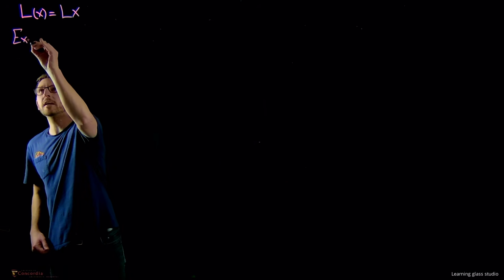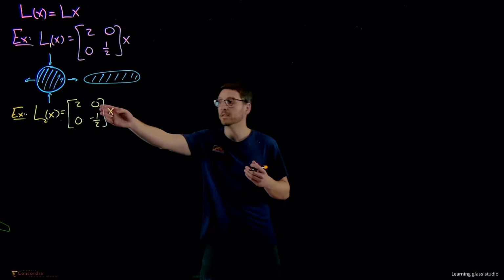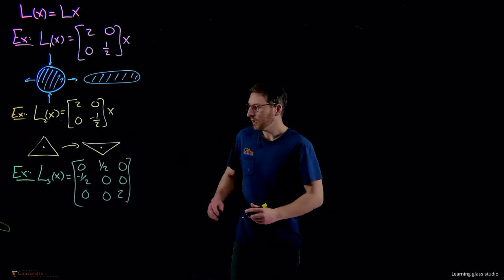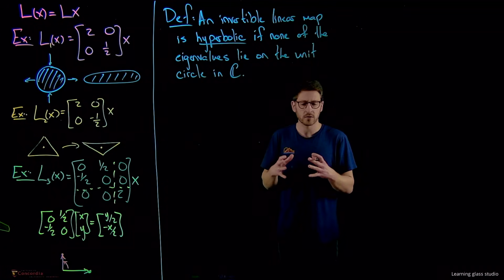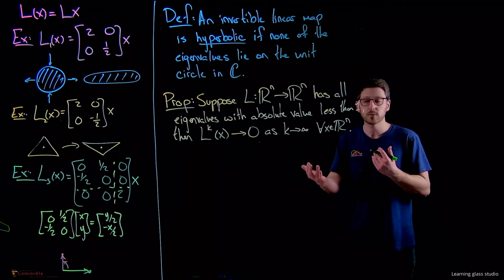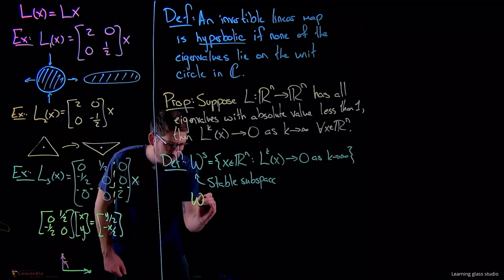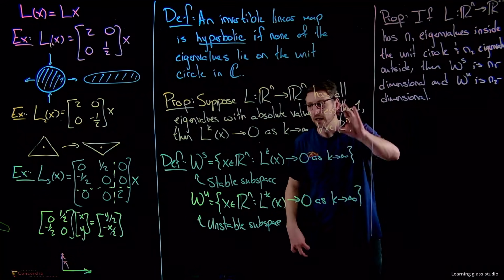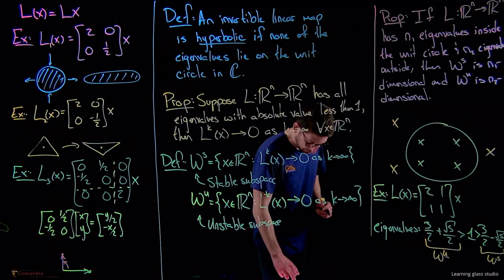Linear Transformations in Higher Dimensions - Chaos Theory | Lecture 17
In this lecture, I examine linear maps in higher dimensions through their representation as matrix transformations. I show how their essential behavior is determined by their eigenvalues and eigenvectors, which allow us to decompose space into dynamically meaningful pieces: the stable space, associated with eigenvalues inside the unit circle in the complex plane, and the unstable space, associated with eigenvalues outside the unit circle.

Building on this foundation, I introduce the concept of hyperbolicity, explaining why matrices with no eigenvalues on the unit circle play a central role in dynamical systems. Through this perspective, linear algebra becomes more than computation—it becomes a powerful language for understanding growth, decay, and the geometric structure of dynamics in higher-dimensional spaces.